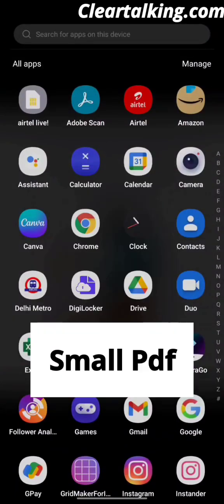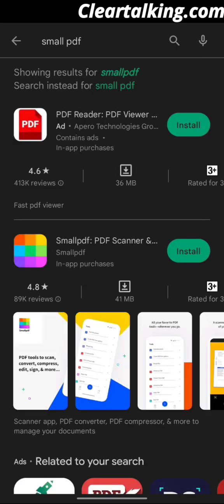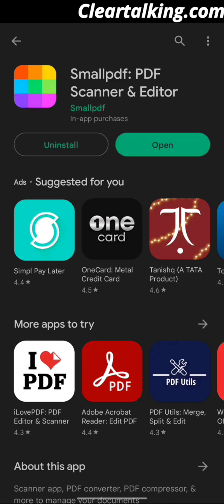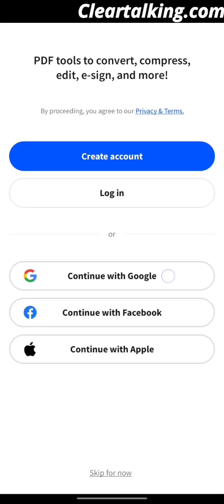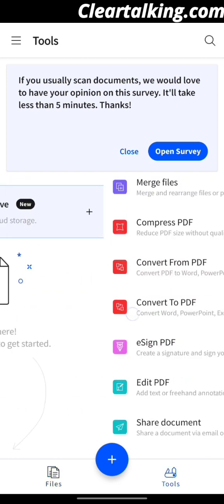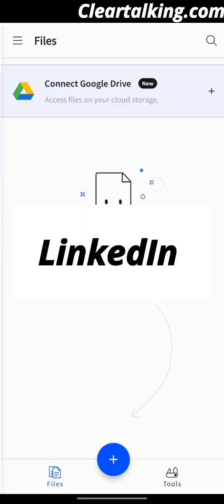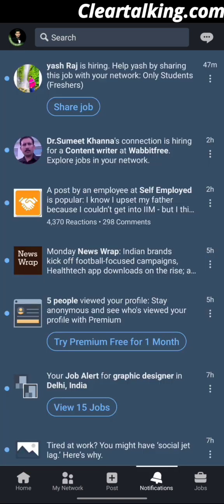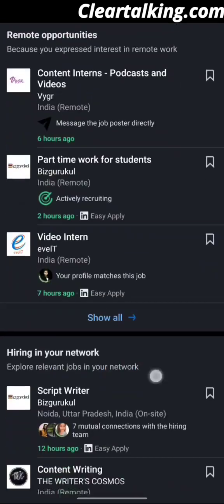3 Useful apps every student must have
In this video, we will see 3 Useful apps every student must have. Please note the mobile device used in this video is OnePlus Nord with android version 12. You can use these features on any android device.

You can also add your YouTube video tutorial on any technology topic related to telecom/internet and promote it for FREE.